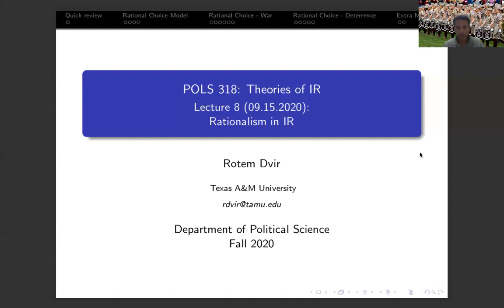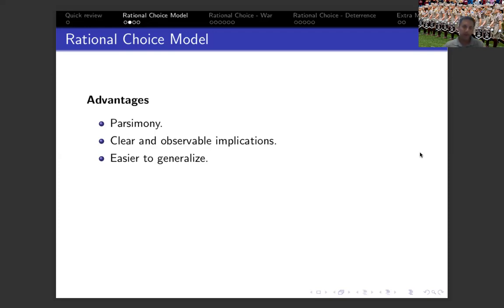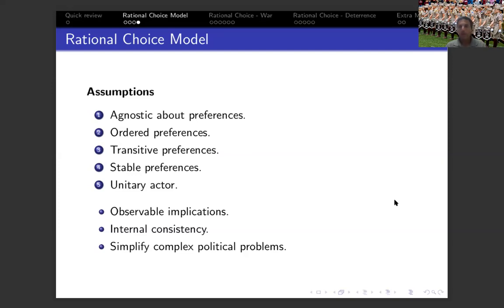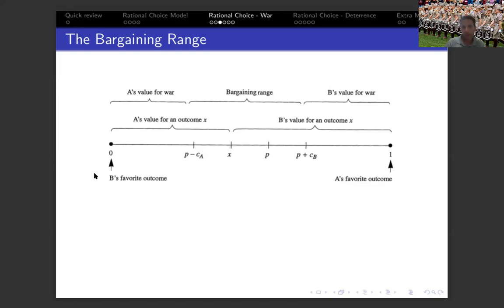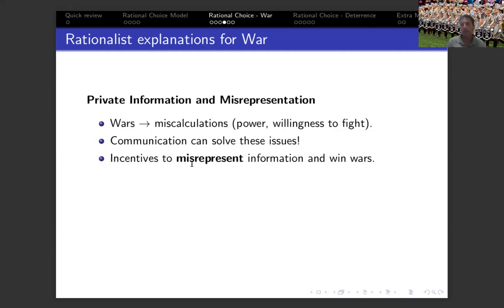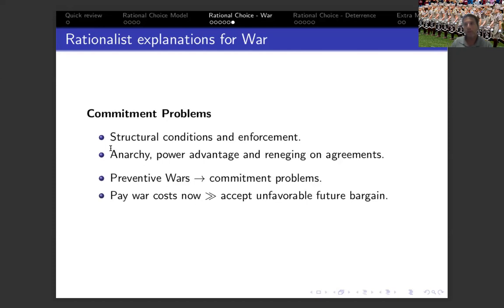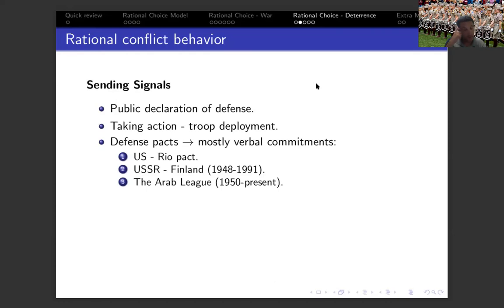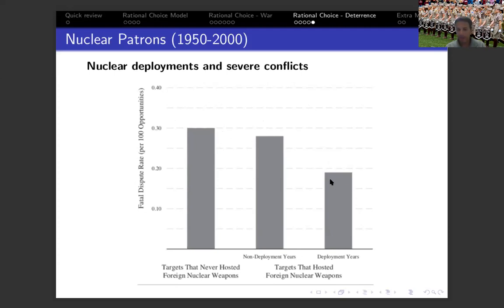POLS 318: Rational Choice in IR